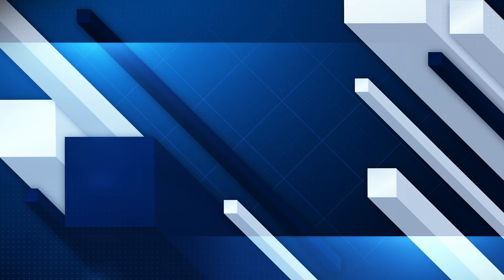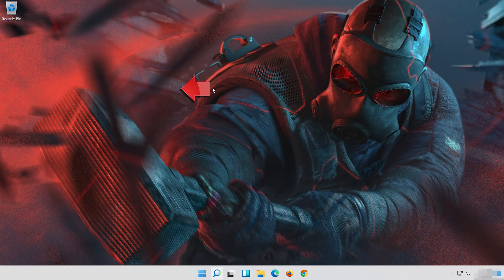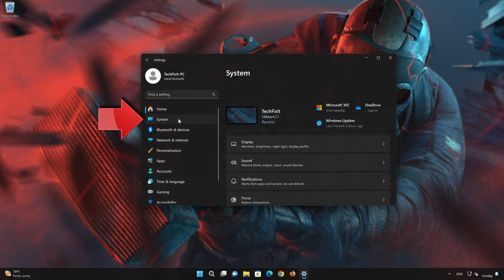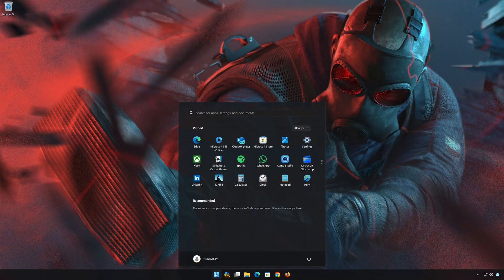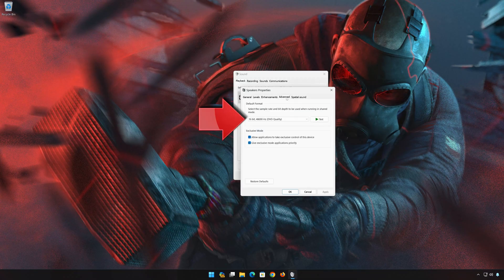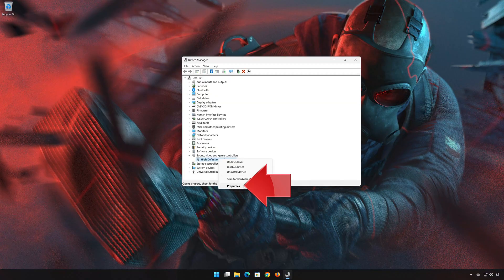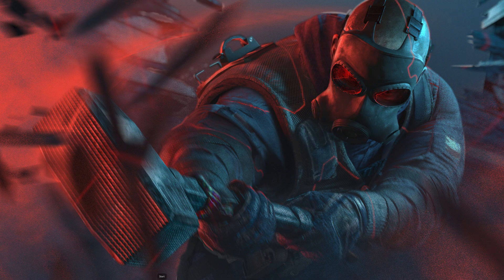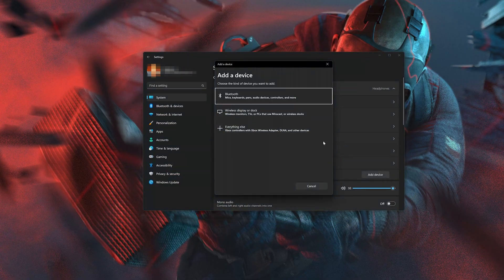Rainbow Six Siege X: Fix Audio Not Working, Fix Crackling, Muffled & Popping Audio PC🎮🔊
If you are playing Rainbow Six Siege X and your sound is crackling, too low or it stutters . This could be happening because your audio drivers are damaged or incompatible, so this can lead to audio glitches, distortions, or no sound at all in Rainbow Six Siege X .  So watch this video to learn how to fix your sound issues in Rainbow Six Siege X in Windows 11 and Windows 10. First disable any spatial audio apps like Windows Sonic or Dolby Atmos.

Config file settings:

The game's configuration file, which contains various settings for Rainbow Six Siege X , including audio-related settings, may have incorrect values or conflicts. Resetting the config file to default settings or adjusting specific audio-related commands may help resolve the issue.Sound card or audio hardware problems:

If you are experiencing audio problems in Rainbow Six Siege X, it's possible that there are issues with your sound card or other audio hardware. Ensure that your sound card drivers are up to date and consider testing with alternative audio devices to isolate the problem.

 CHAPTERS
00:00 Intro
00:24 Solution 1
00:39 Solution 2
01:25 Solution 3
02:26 Solution 4
03:35 Solution 5
04:49 Solution 6
05:53 Outro